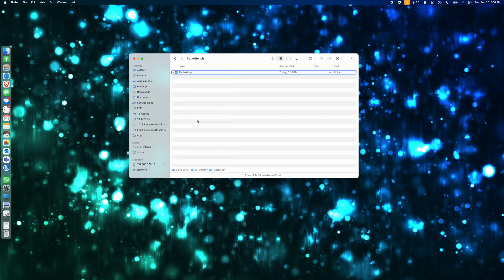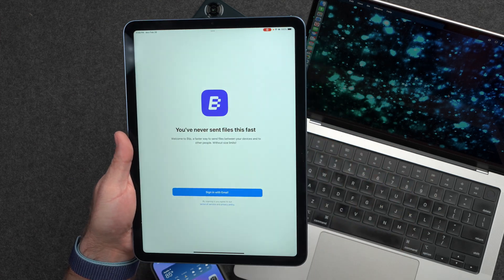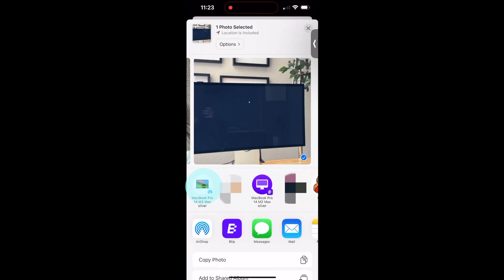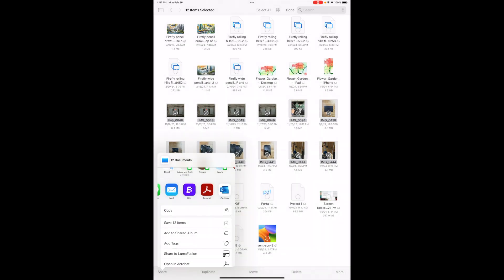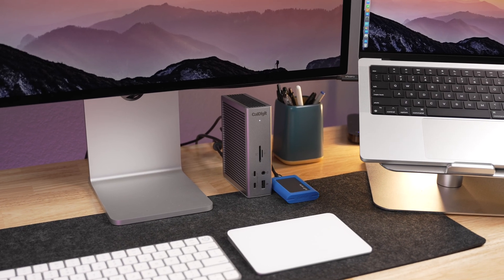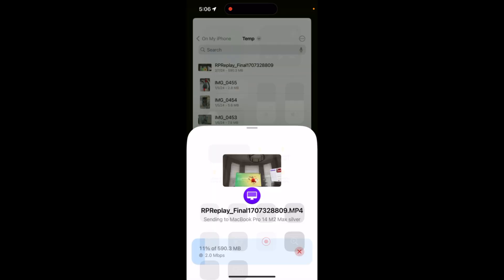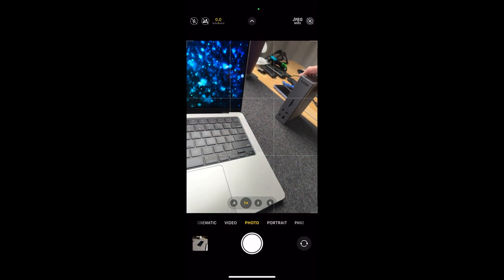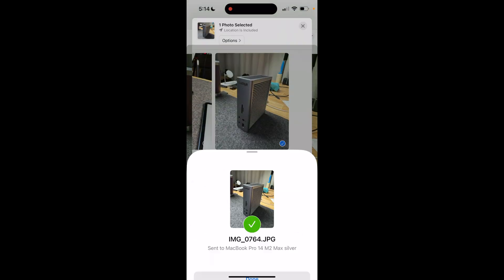AirDrop Keeps Failing? Try this!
When AirDrop keeps failing, Blip App will save the day.

0:00 AirDrop problems
1:32 Blip setup
3:45 example
5:44 using off of wifi
6:38 tranfer files to others
7:54 why